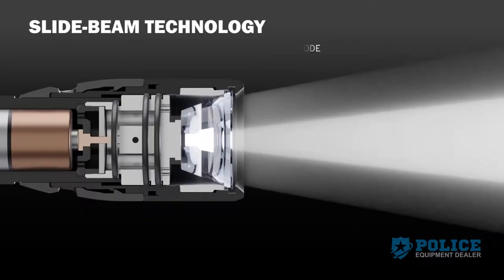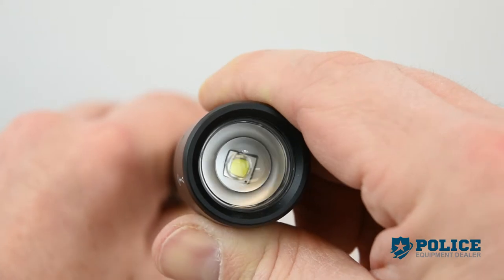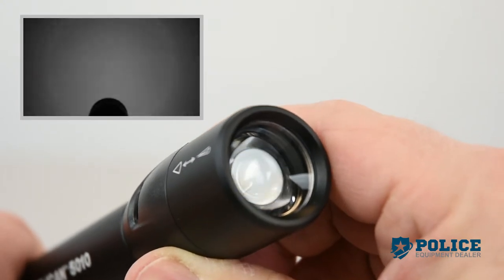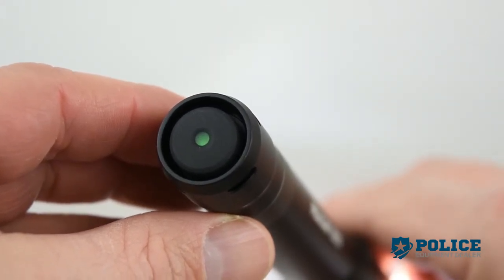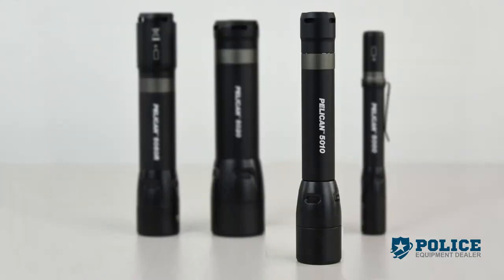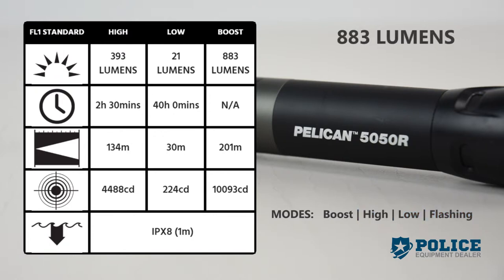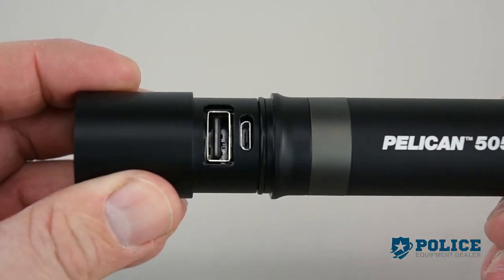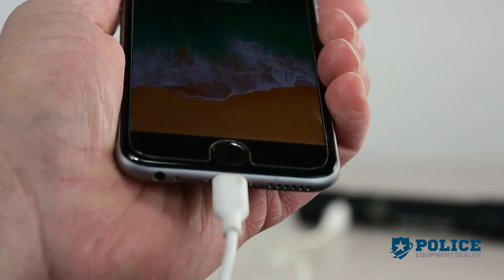5 Series Flashlights - Pelican 5050R Features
The new 5 Series flashlights feature spot to flood technology projecting a long-distance focused beam in the spot position or a wide beam in the flood position.

The adjustable slide beam offers a smooth glide and the optimized lens makes for a clean flood or spot beam.

These lights were designed with the Industries first tail switch with embedded battery status indicator.

Constructed with a type II hard anodized finish, these flashlights are as tough as they look.

The low, medium, high, boost or flashing mode options let you switch between the best light intensity.

The 5 Series lights include the 5000, 5010, 5020 and 5050R.

The 5000 Flashlight has 3 modes: High, Low and Flashing with an output of up to 202 Lumens. The 5000 Flashlight runs on 2 AAA Alkaline Batteries.

The 5010 Flashlight has 3 modes: High, Low and Flashing with an output of up to 392 Lumens. The 5010 Flashlight runs on 2 AA Alkaline Batteries.

The 5020 Flashlight has 4 modes: High, Medium, Low and Flashing with an output of up to 586 Lumens. The 5020 Flashlight runs on 4 AAA Alkaline Batteries.

The 5050R Flashlight has 4 modes: Boost, High, Low and Flashing with an output of up to 883 Lumens. The 5050R Flashlight runs on 1 Lithium Ion Rechargeable Battery and can be recharged by connecting directly to its Micro USB port. Or to a USB port to power your smartphone or any other USB powered device.

If you liked this video and are new to our channel, then be sure to like, subscribe and turn on the bell icon to get notifications when we upload new videos.